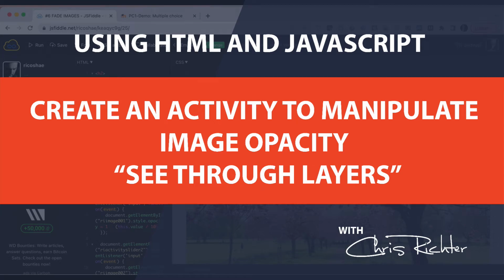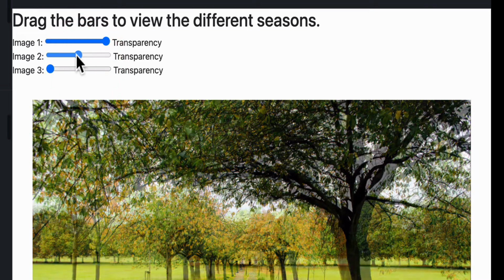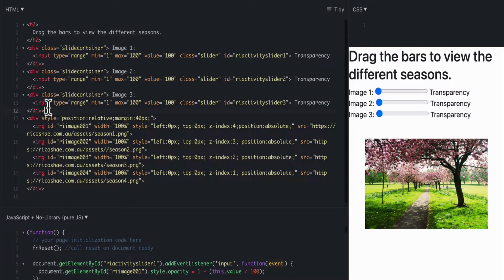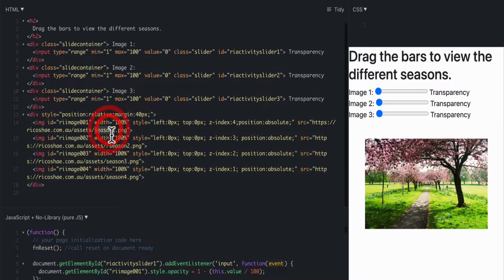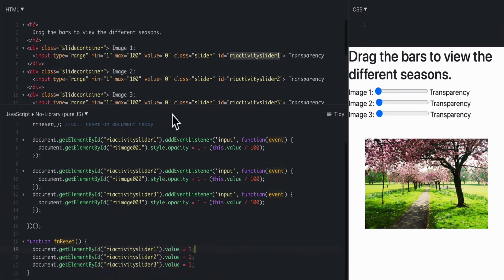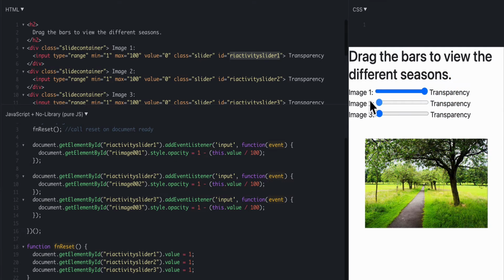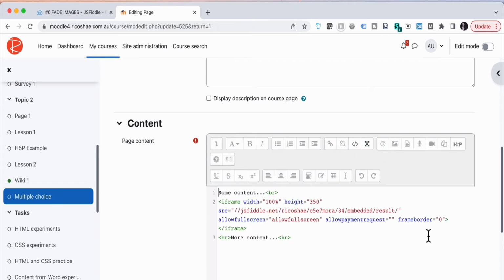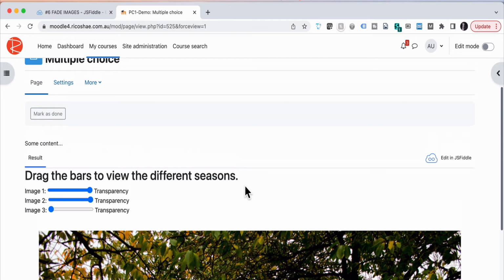Use JavaScript to manipulate IMAGE OPACITY for an education activity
In this video, I take you through the code to create an image opacity activity to display overlayed images. Extremely useful for online education. We then embed the activity into a Learning Management System perfect for education.